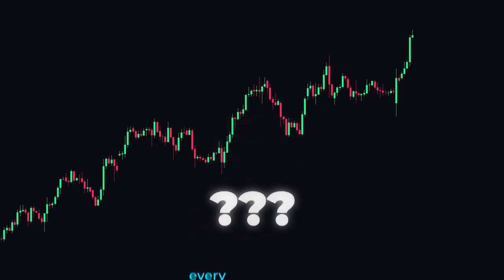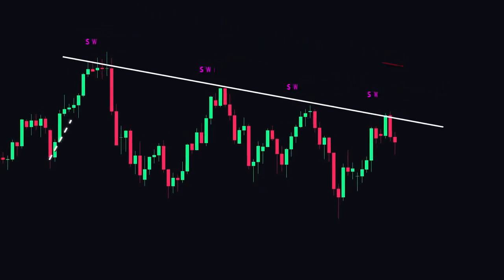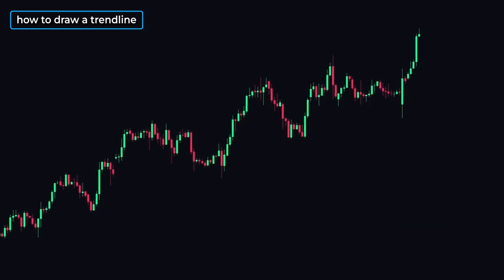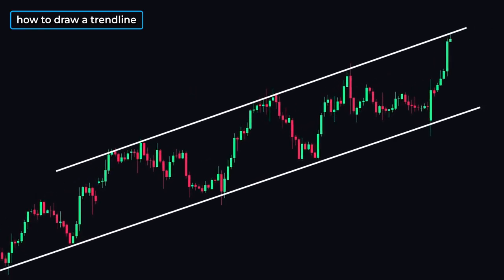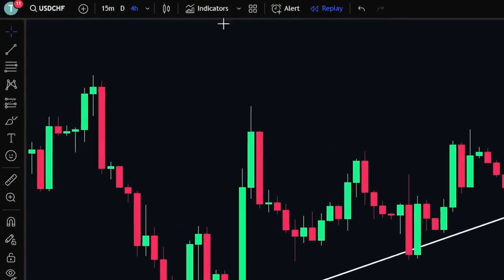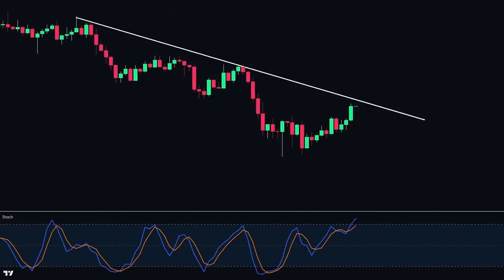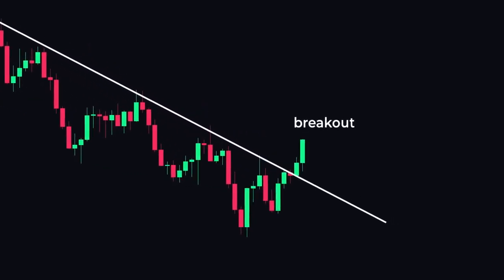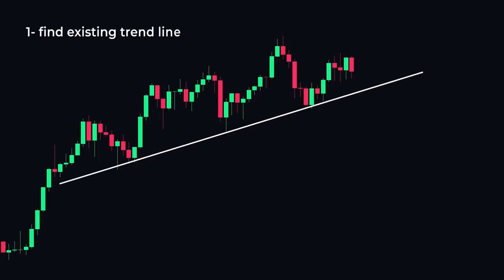FOREX Trading A_Z Full Course For Beginners 🤯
●Option trading
●TRADING STRATEGY FOR BEGINNERS 👀 SEE MY SHORT VIDEOS
1. *"Fake Breakouts Exposed: How to Avoid Traps in Trading"*
2. *"The Ultimate Guide to Identifying Fake Breakouts in Trading"*
3. *"Don't Get Caught Out! Mastering Fake Breakouts in Trading"*
4. *"Fake Breakout Trading Strategies: Tips and Tricks"*
5. *"The Truth About Fake Breakouts: What Every Trader Needs to Know"*